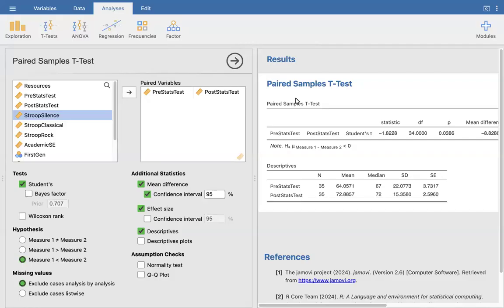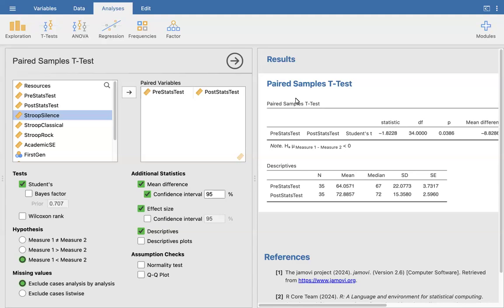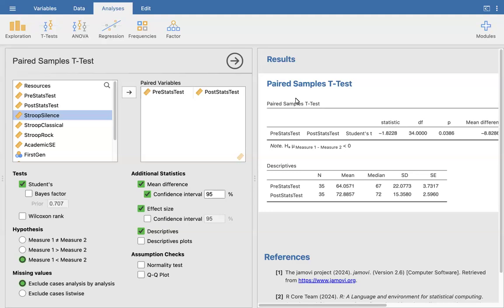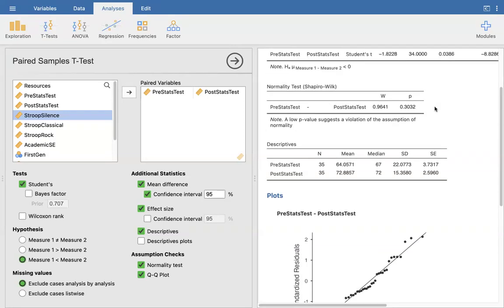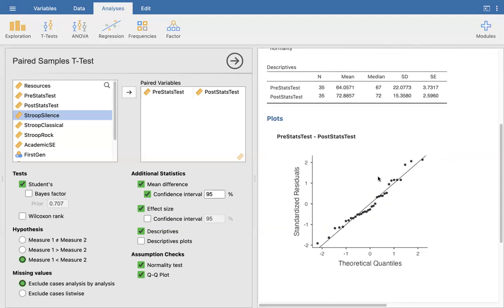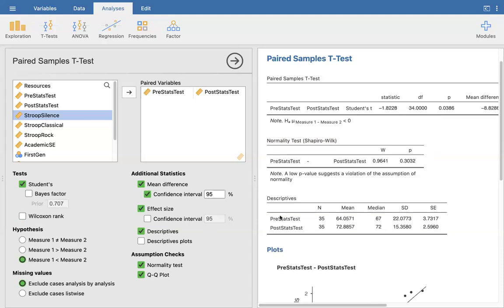Dependent (Paired) Samples t-Test in Jamovi – Testing Assumptions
This video covers how to check the assumption of normality for a dependent (aka paired or related) samples t-test in Jamovi.